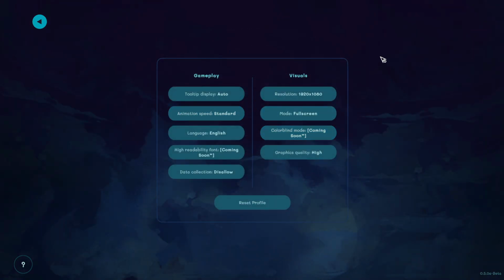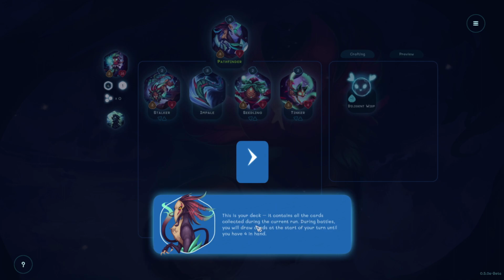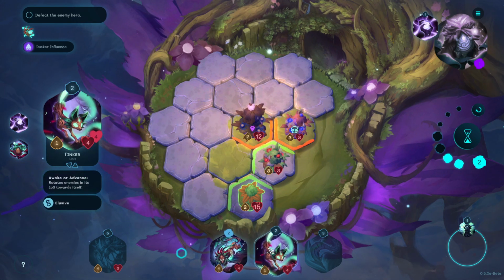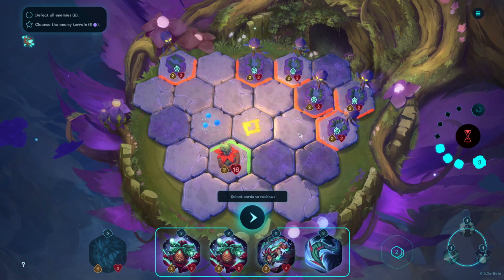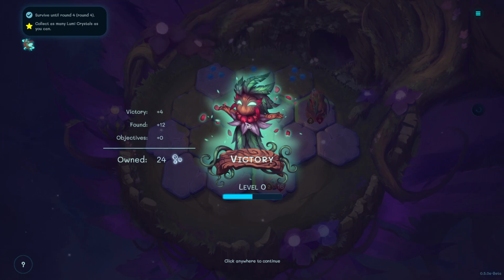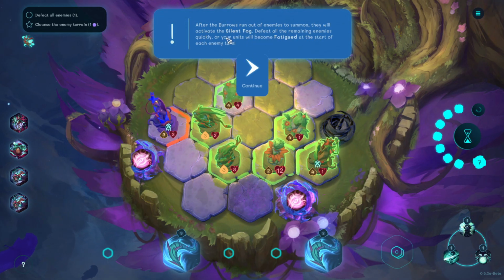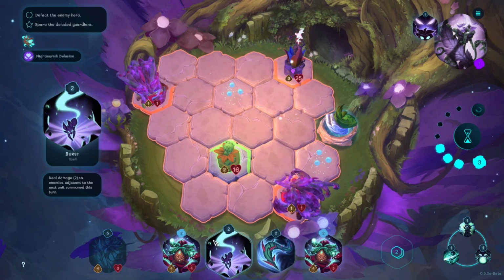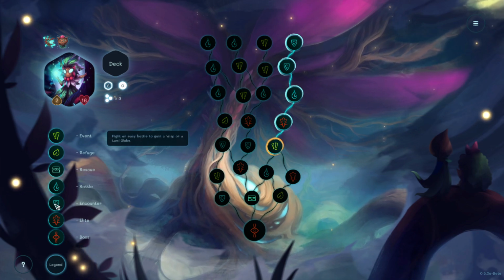Oaken (on Steam) Demo First Look 1 of 2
At first I did not like the art style, colour palette, what looked like limited linear combat, what seemed like one sided balancing towards the enemy, what seemed like weak story and bad voicing. But, I am pleased I stuck with it and found that my first impression was mostly wrong.